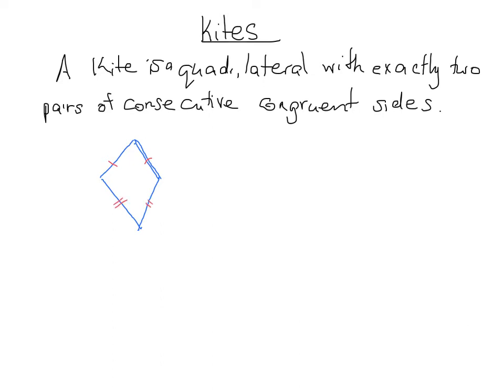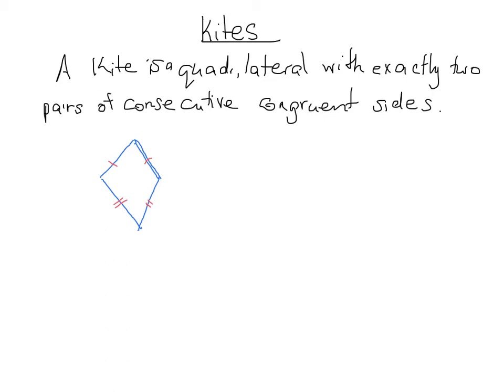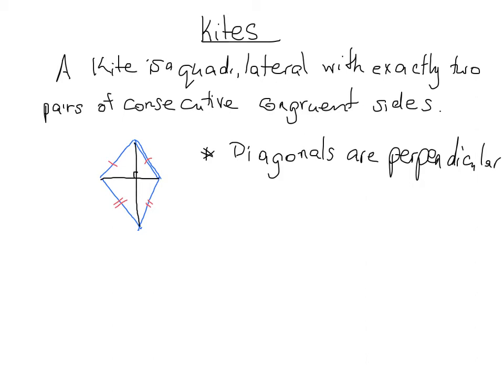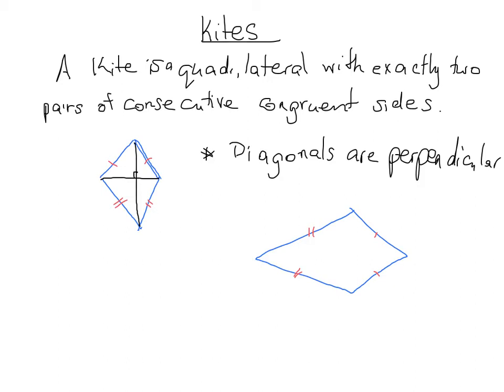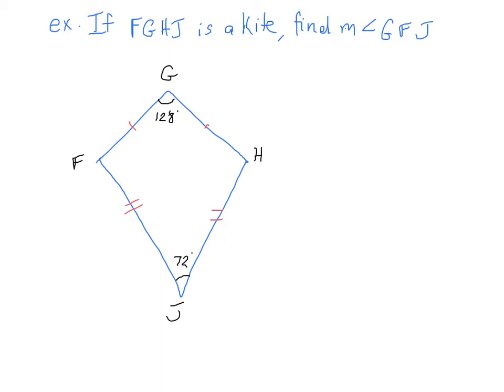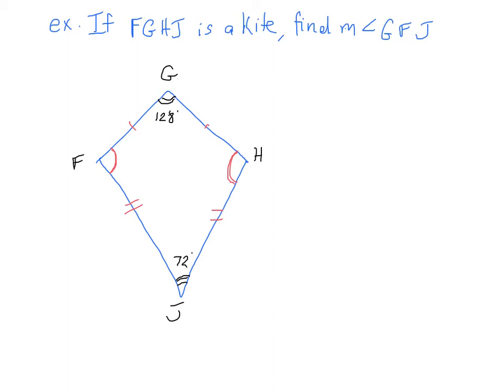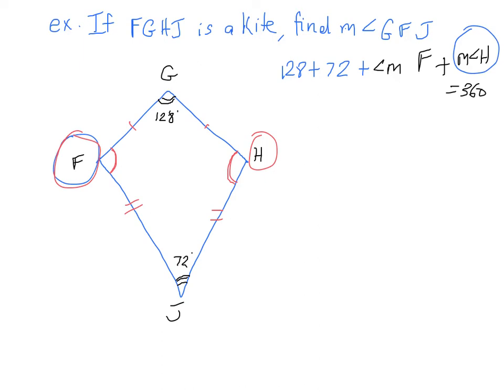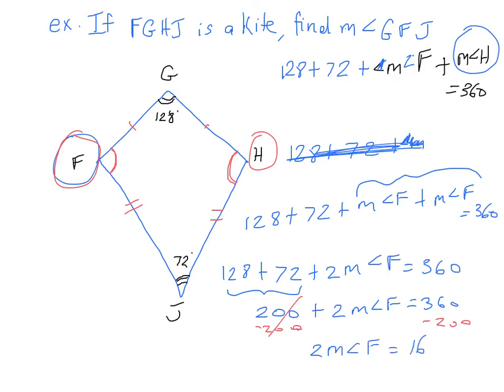Kites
The Definition and Properties of Kites